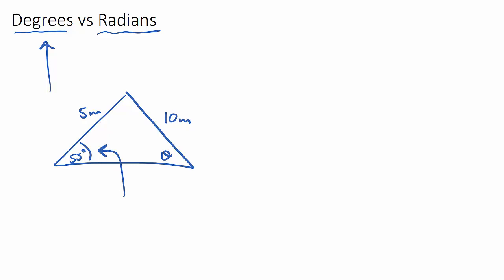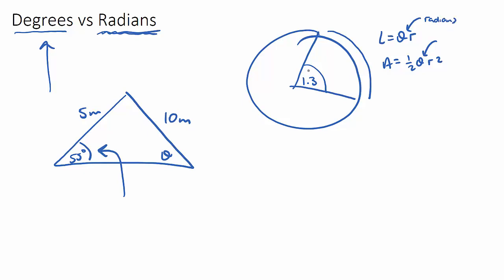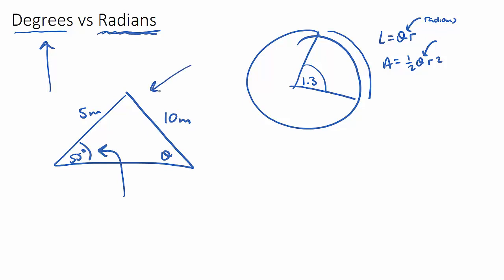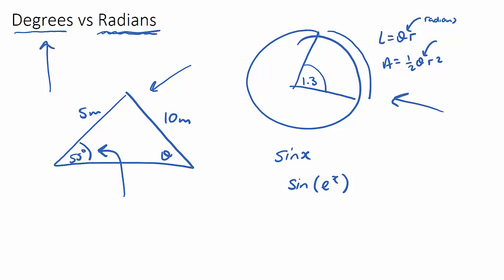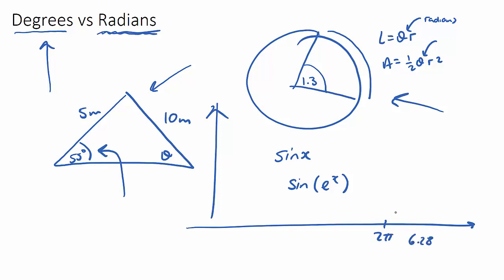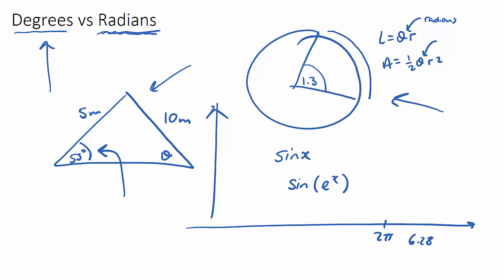Degrees vs Radians (IB Maths HL)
This video compares degrees and radians, a key exam concept found in IB Maths HL Topic 3, Trigonometry.